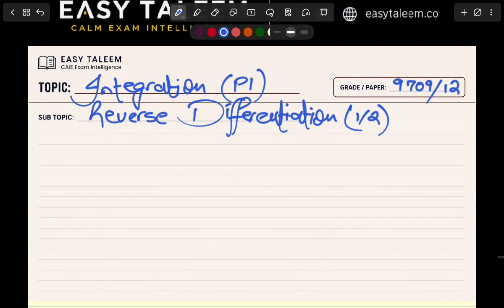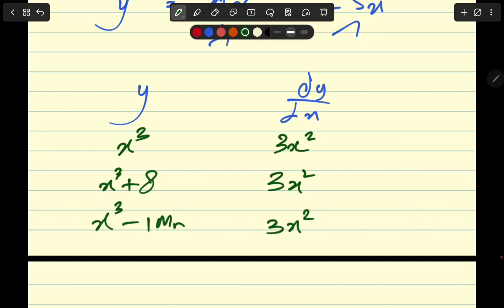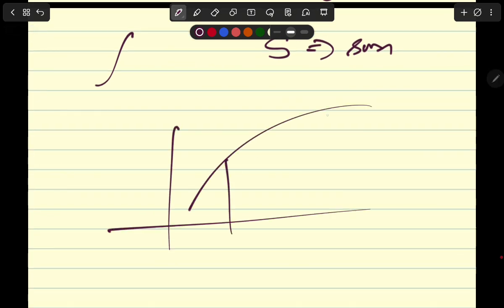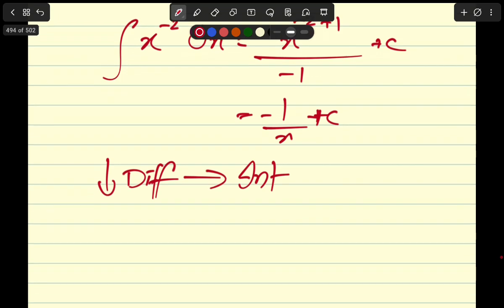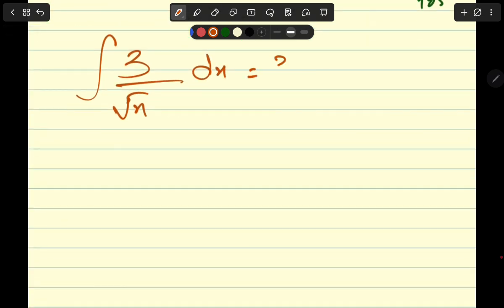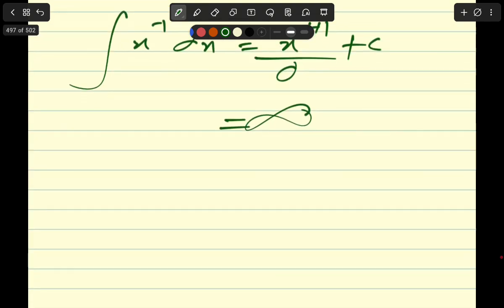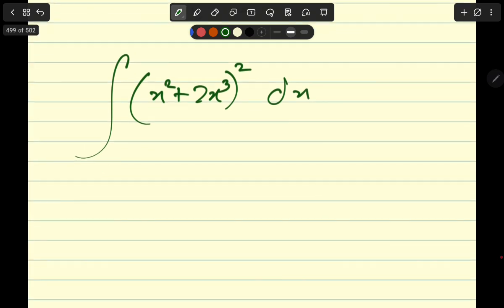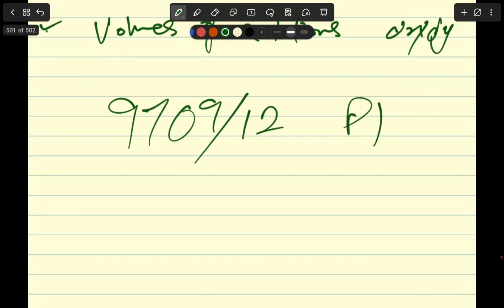CAIE AS Mathematics 9709/12 | Integration (1/2) | Reverse Differentiation Made Easy | Pure Math 1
Welcome to the FINAL chapter of the Cambridge AS Pure Mathematics (9709/12) syllabus before we begin intensive topical and yearly past-paper practice.
If you've mastered Differentiation, it's time to reverse the entire process.
In this lecture, we build Integration from first principles instead of memorising formulas. You'll understand why the constant of integration exists, how the integration formula is derived, and how Cambridge expects you to solve indefinite integration questions confidently.
📚 In this lecture, we cover:
✅ Integration as the Reverse of Differentiation
✅ Why + C Exists
✅ The Power Rule for Integration
✅ Proof of the Power Rule
✅ Constant Multiples
✅ Sum & Difference Rule
✅ Integrating Negative Powers
✅ Integrating Expressions of the Form �
✅ Proof of the � Formula
✅ Finding the Equation of a Curve
✅ Cambridge Examiner Traps
✅ Authentic Cambridge-Style Questions
This lecture follows the official Cambridge 9709 Paper 1 syllabus and connects directly to the concepts introduced in Differentiation before progressing toward definite integration and applications. �
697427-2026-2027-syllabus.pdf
📖 Previous Chapters Completed
✅ Functions (6 Lectures)
✅ Coordinate Geometry & Circles (3 Lectures)
✅ Circular Measure
✅ Trigonometry (3 Lectures)
✅ Series (2 Lectures)
✅ Differentiation (2 Lectures)
🎯 Now beginning:
Integration (Part 1 of 2)
🚀 Next Lecture
Integration (Part 2)
We'll complete the entire Integration chapter by covering:
✔ Definite Integration
✔ Evaluating Integrals Using Limits
✔ Volumes of Revolution about the x-axis
✔ Volumes of Revolution about the y-axis
✔ Cambridge Mixed Examination Questions
After that...
🎯 The entire AS Pure Mathematics (9709/12) syllabus will be complete.
🎓 Preparing for O/N 2026?
If, God forbid, your results on 11 August are not what you hoped for, don't worry.
This YouTube playlist will contain complete lectures covering every single topic tested in Cambridge AS Pure Mathematics (9709/12).
For students who want complete guidance, homework checking, topical practice, yearly past papers, and structured preparation, our subsidised O/N 2026 Crash Course begins on the evening of 11 August.
Our strategy is simple:
📘 Master every concept
📄 Destroy the topical papers
🏆 Destroy the yearly papers
🎯 Walk into the examination hall with confidence.